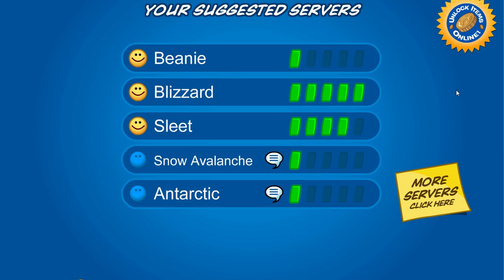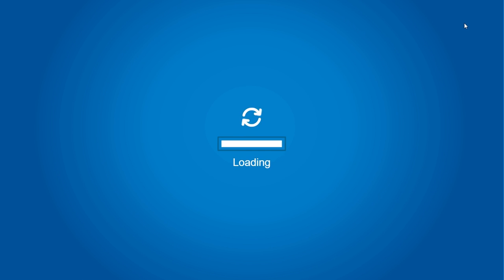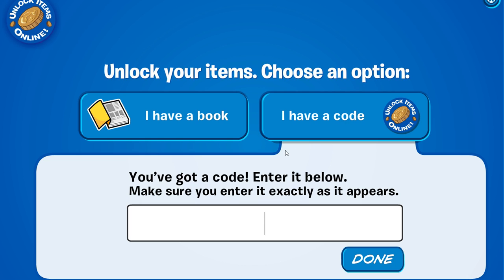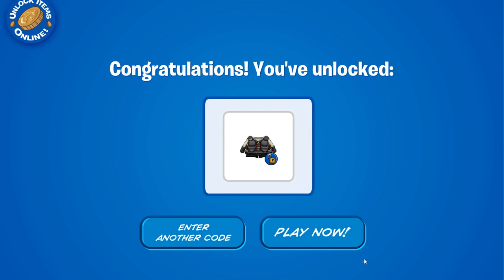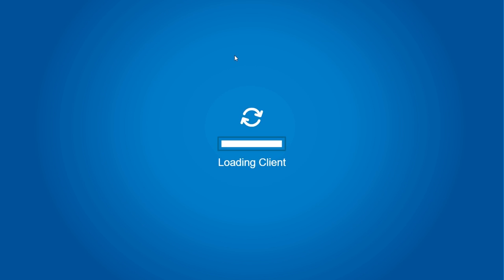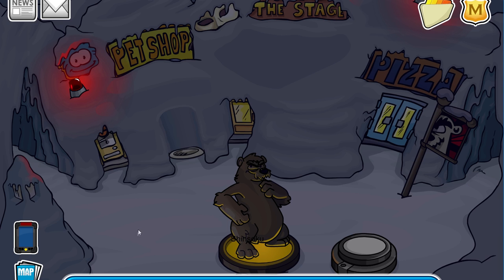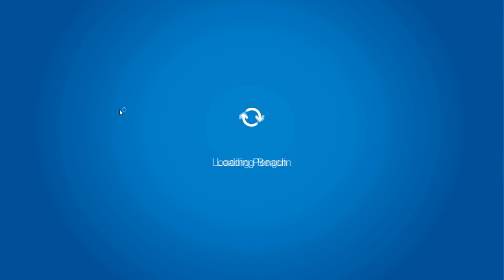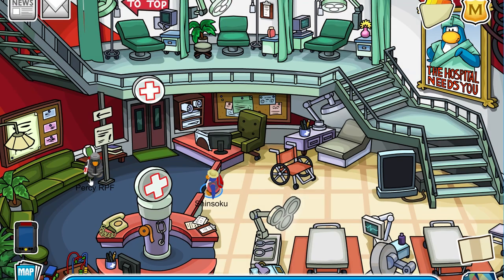OPERATION BLACKOUT CODE AND PIN! (Club Penguin Rewritten)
Here's the new code and pin for Operation Blackout! Enjoy! The code is SUITUPEPF!